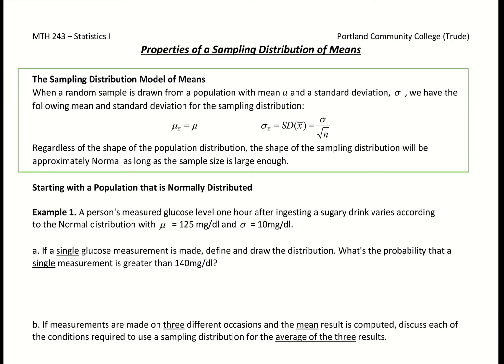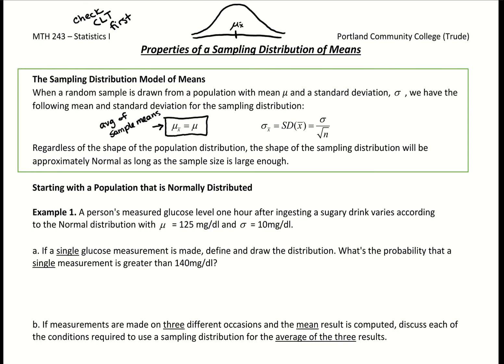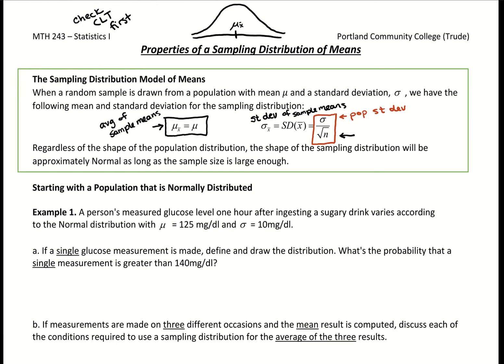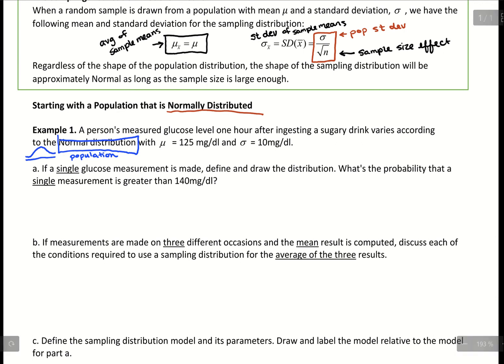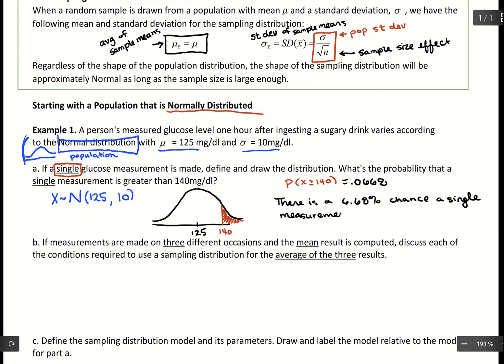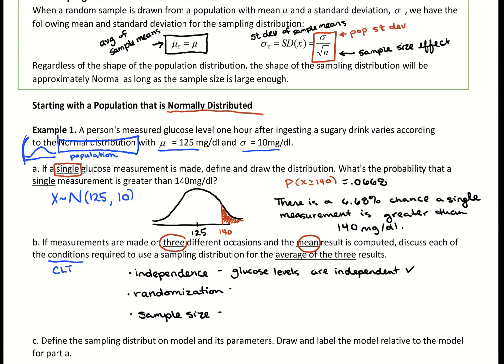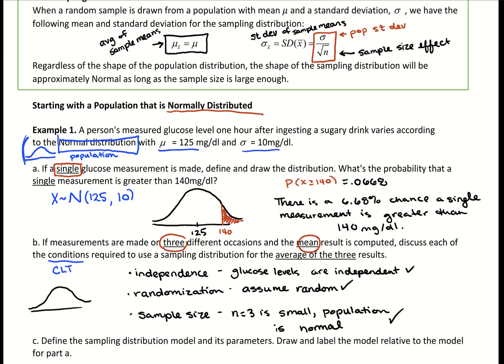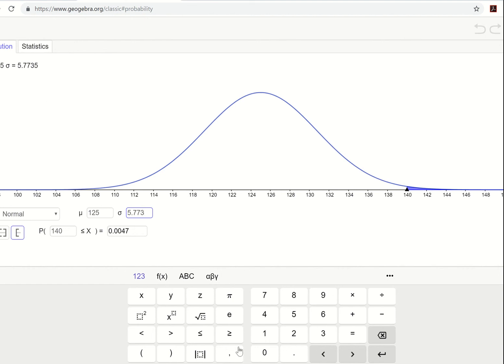Properties of Distribution of Means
Look at the properties for a sampling distribution of means and practice